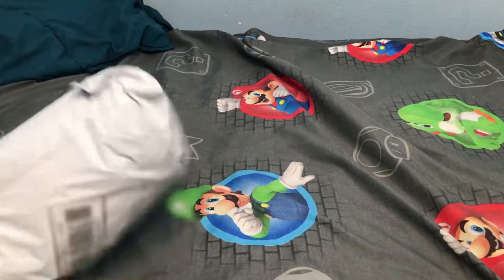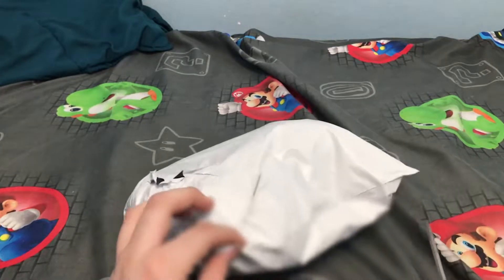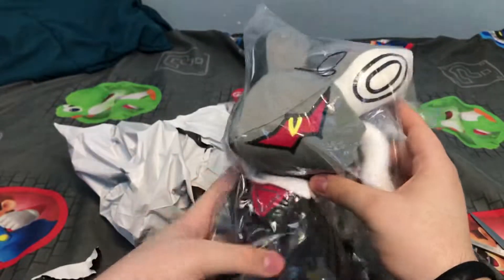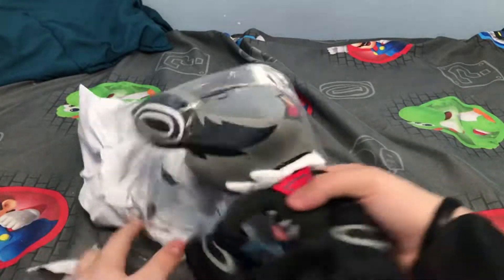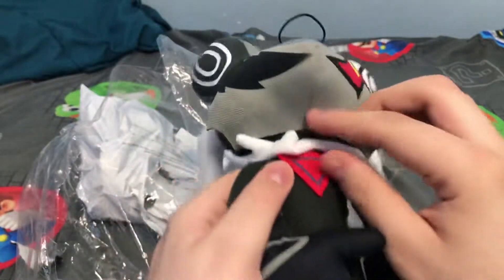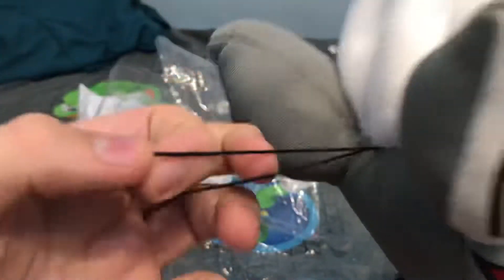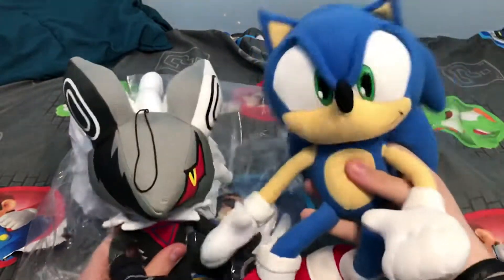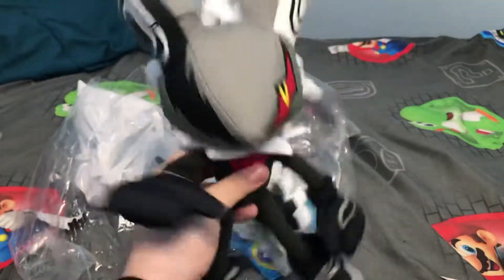GE Infinite Plush Unboxing